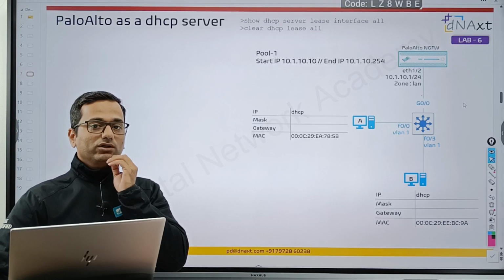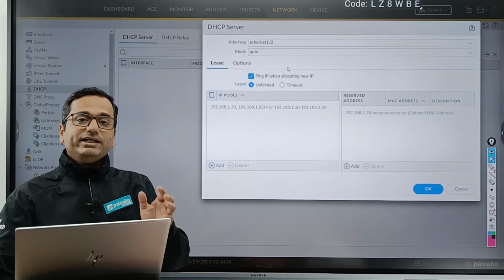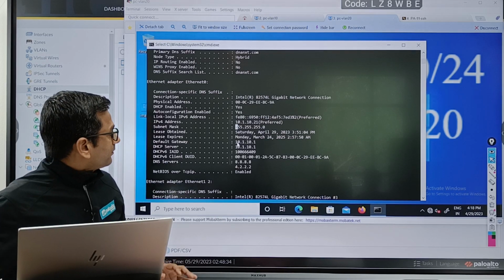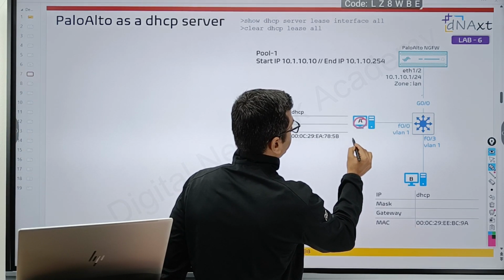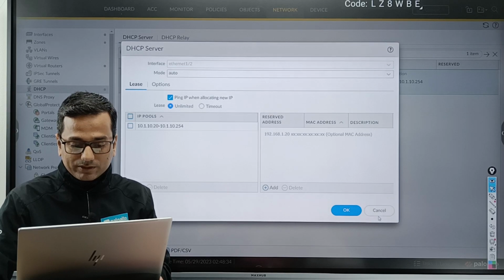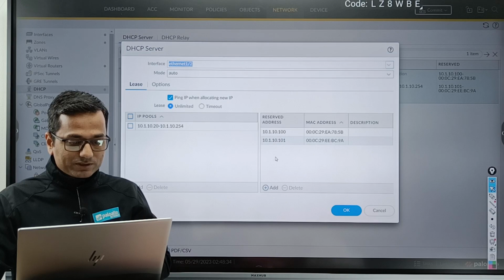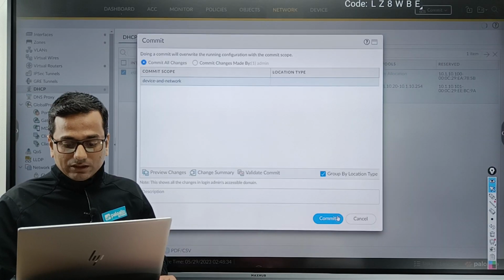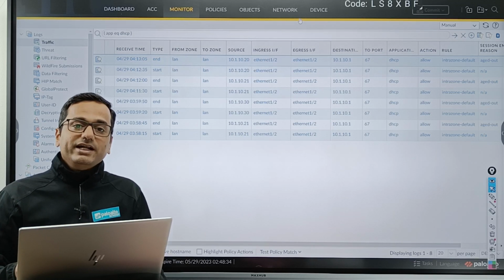PaloAlto Hands-on || LAB-6 || PaloAlto NGFW as a DHCP server || East-west flow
In this video, you will learn about Palo Alto firewall as dhcp server concepts and configuration.